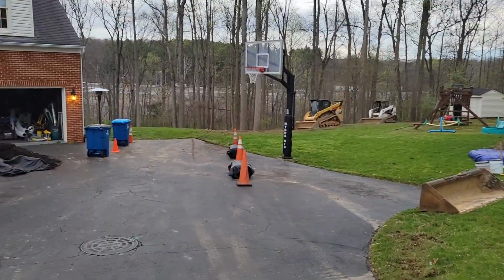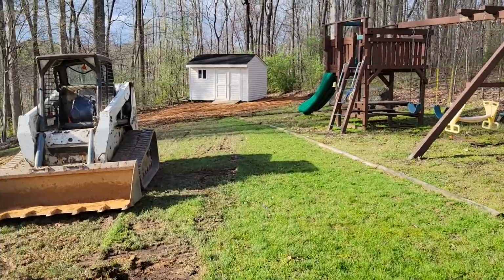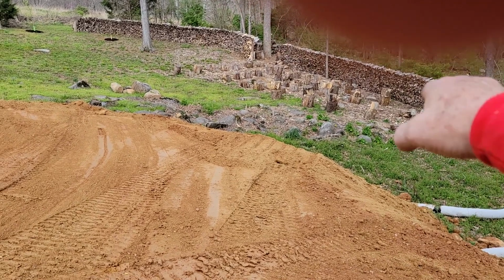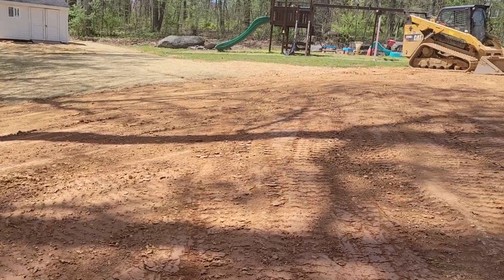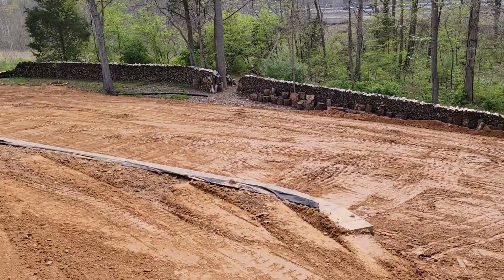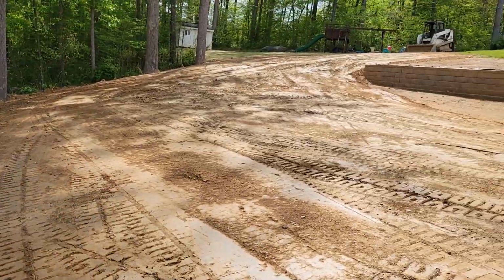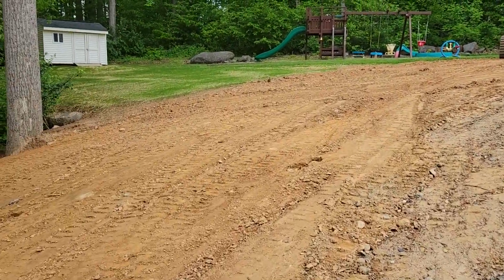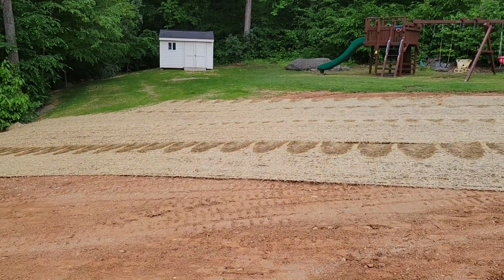Yard Grading Work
We help landscapers, builders, and homeowners with small to large dirt deliveries needs with simplified ordering, on time delivery, grading, project back filling and dump truck hauling.

Virginia * Maryland * Washington, D.C.